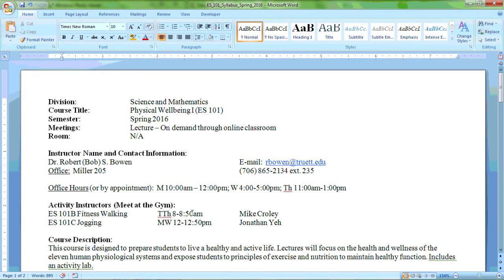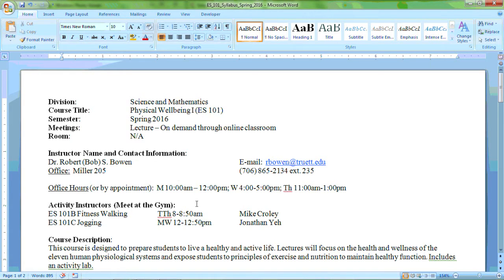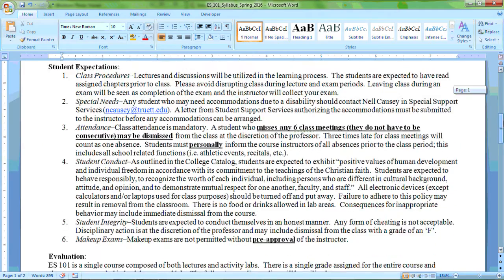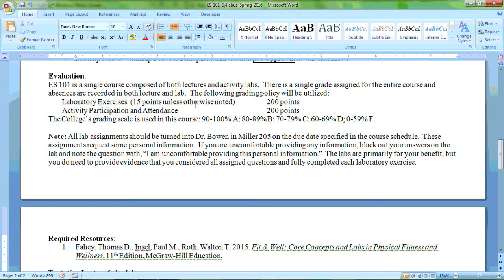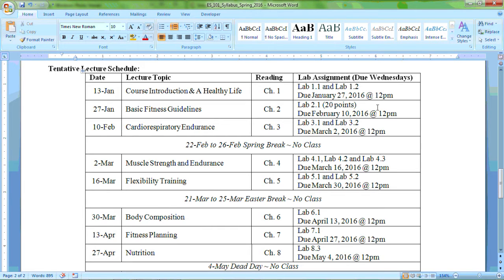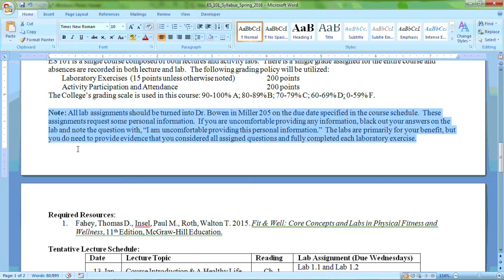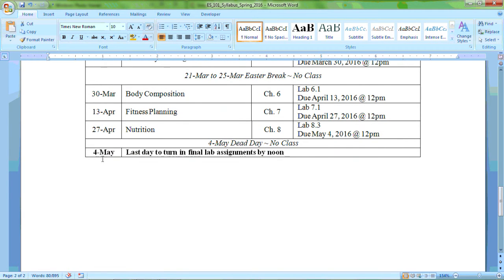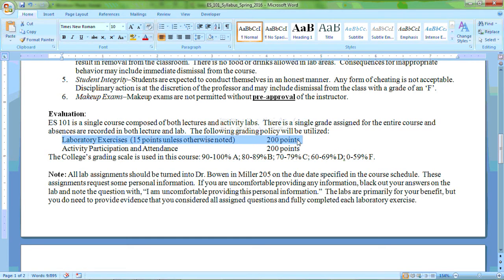ES 101 Introdcution